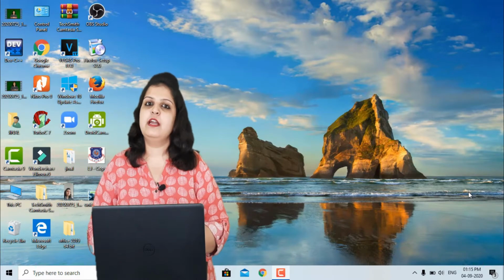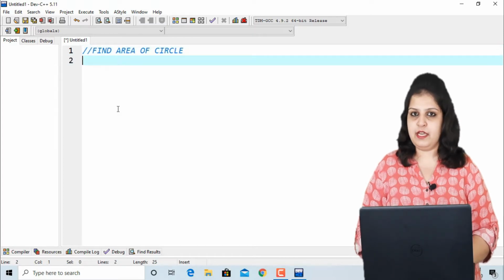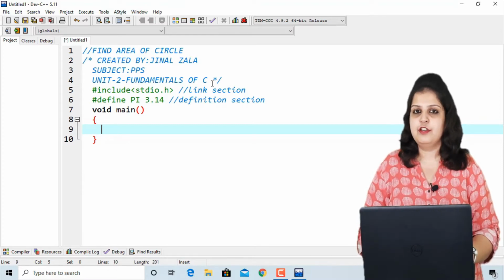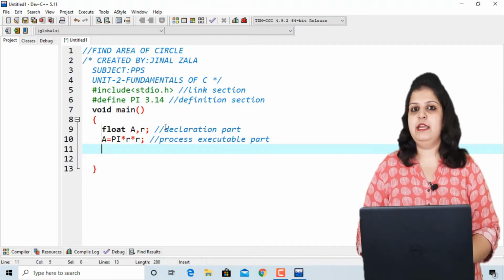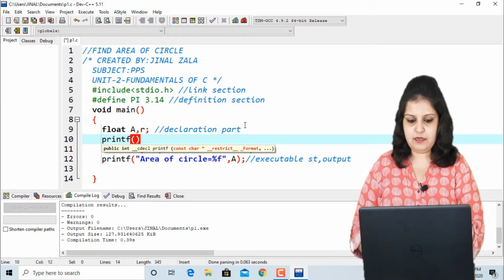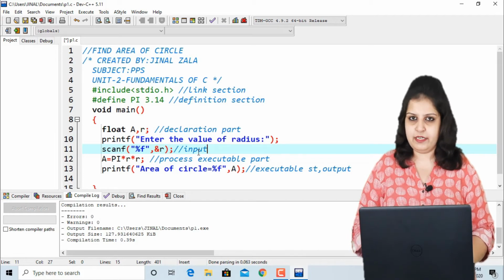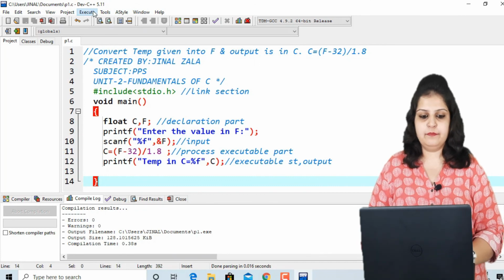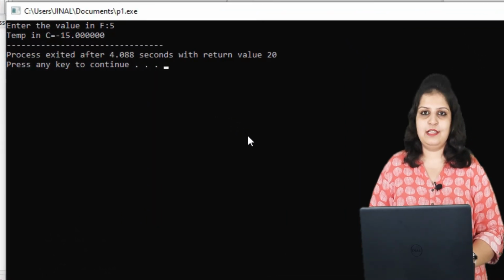Lec-10_Practical Session | Programming for Problem Solving | First year Engineering